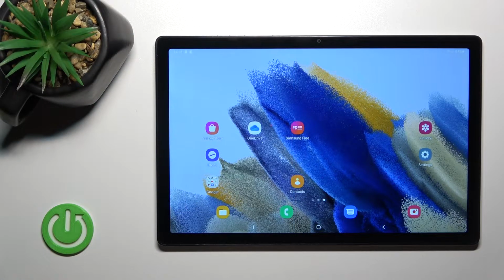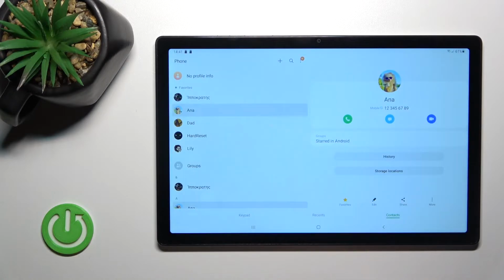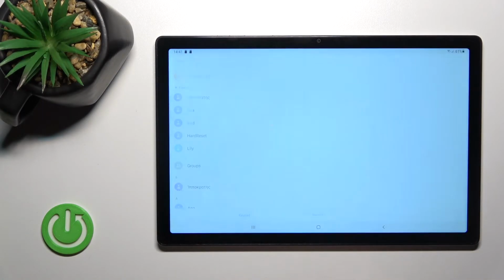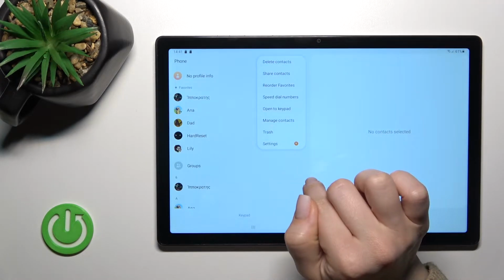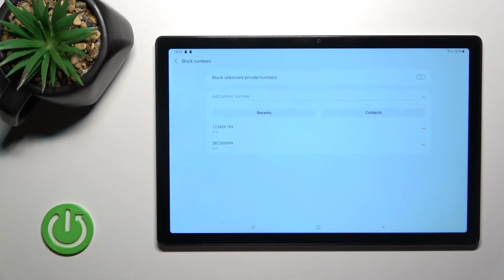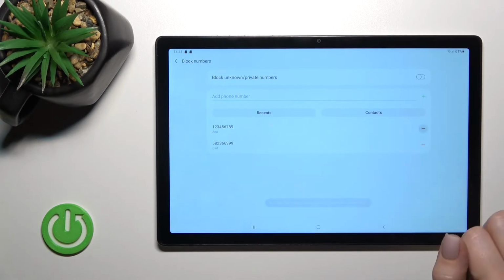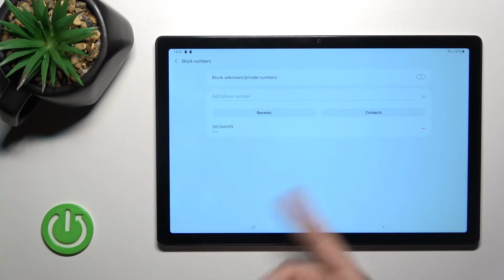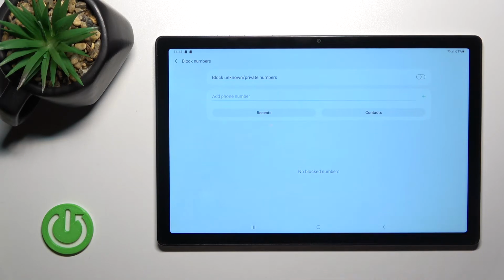Samsung Galaxy Tab A8 2021 How to Unblock Number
If you want to unblock number on Samsung Galaxy Tab A8 2021, we prepared this video to help you with that. By following this step-by-step video tutorial you can learn how to remove numbers or contacts from blocked list on Samsung Galaxy Tab A8 2021. Our channel grows, thanks to you! There's hundreds of videos uploaded daily in which we show functions and settings of many devices, go check them out, if you want to expand knowledge about your smartphones, routers, tablets, etc... Consider leaving us Like, comment and subscription as it helps us greatly in producing more content for you to watch. Cheers!

How to unblock numbers on Samsung Galaxy Tab A8 2021 ?
How to remove numbers from block list on Samsung Galaxy Tab A8 2021 ?
How to move contacts from black list Samsung Galaxy Tab A8 2021 ?
How to unlock numbers and contacts on Samsung Galaxy Tab A8 2021 ?